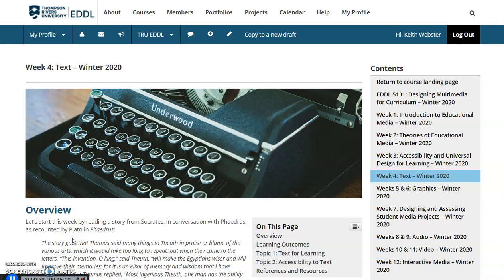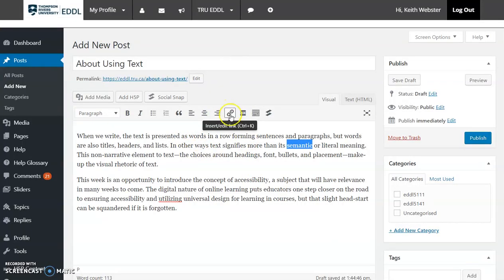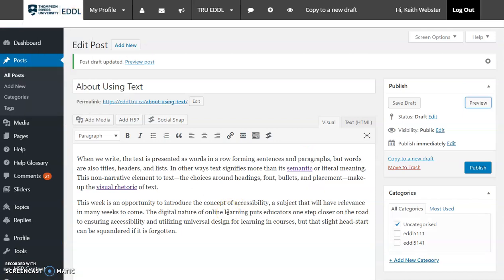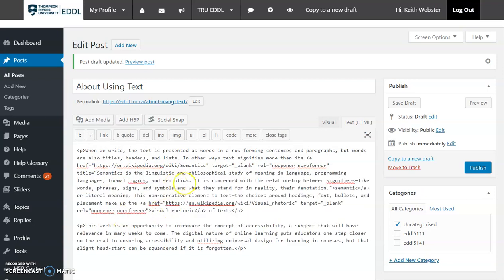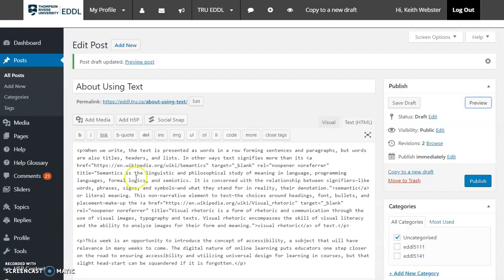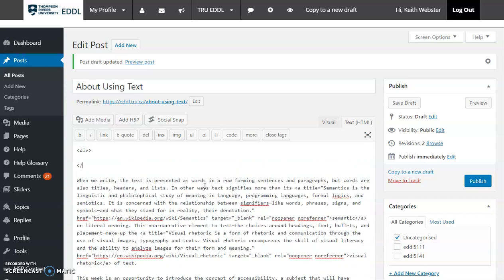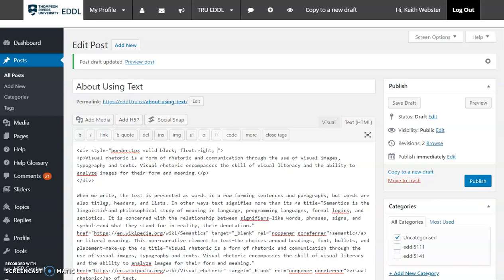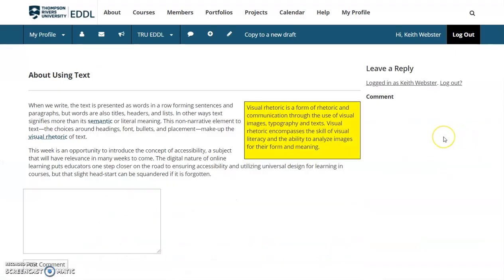Text in WordPress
Description of linking, using the title attribute and creating divs in WordPress. Created for EDDL 5131.